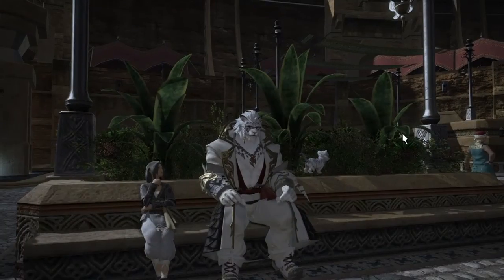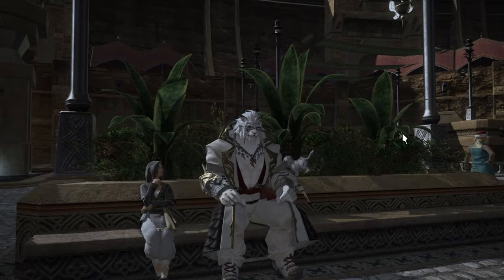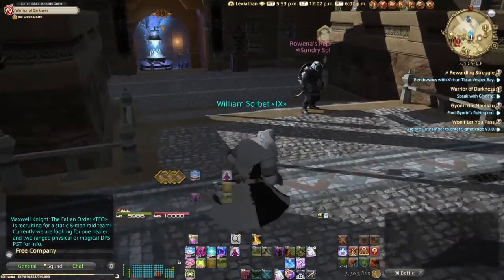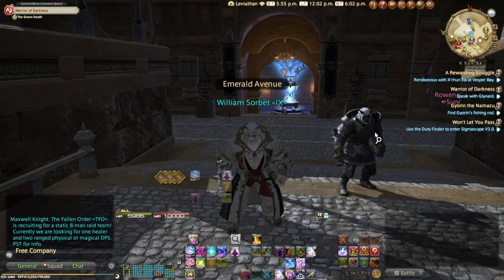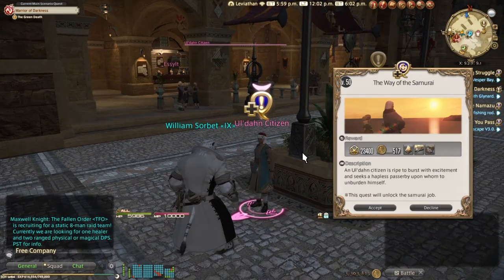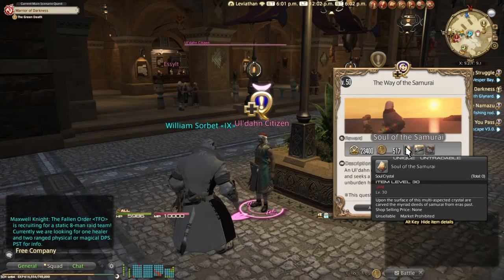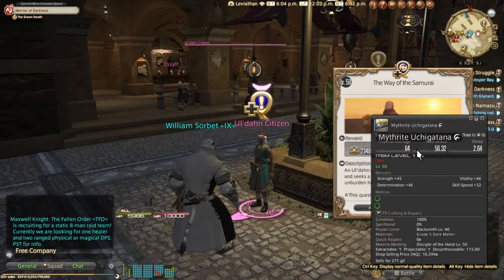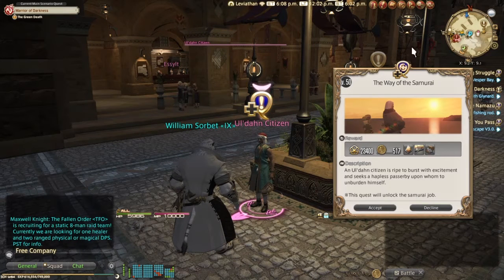FFXIV How to Unlock Samurai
In this video, we're going to learn where to unlock the Samurai job in Final Fantasy XIV.